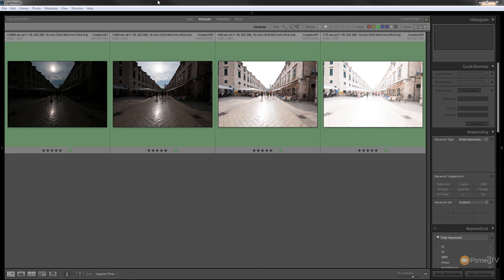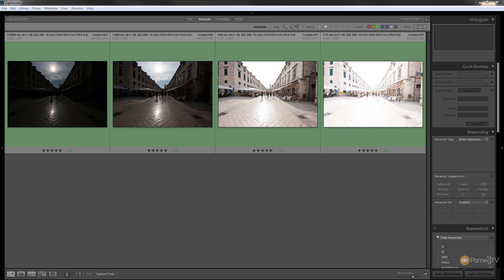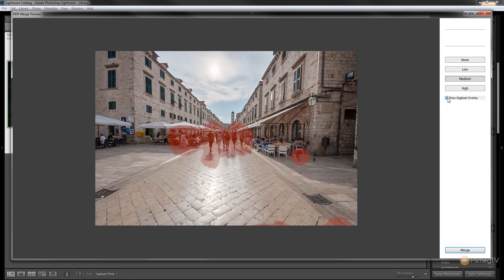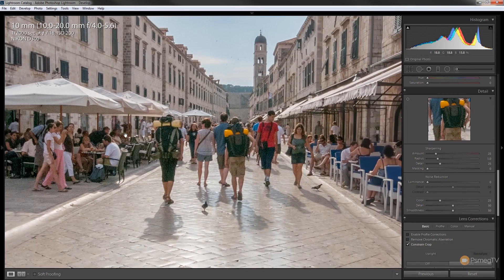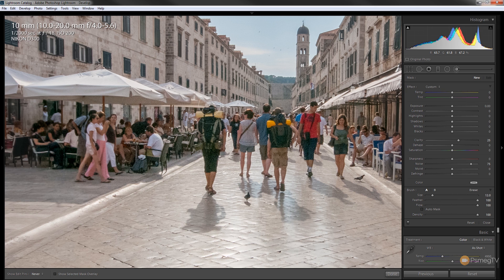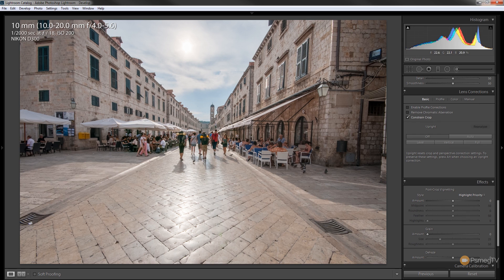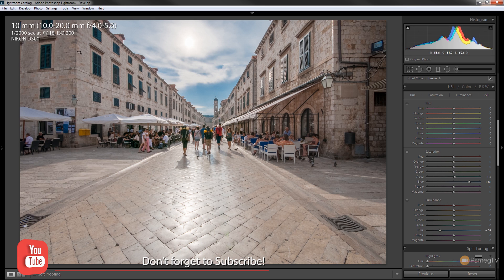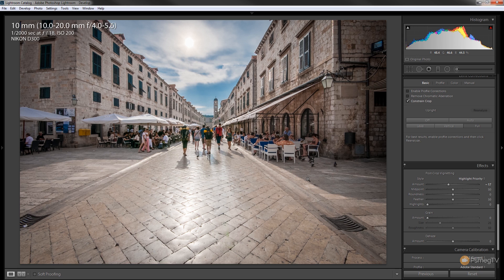Lightroom CC Tutorial - HDR Photography and Merge to HDR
Learn how to take your HDR photography to the next level with this easy to follow tutorial on HDR (High Dynamic Range) image processing right inside Adobe Lightroom CC (and 6).

See how to easily merge your exposures, remove ghosting and then edit your image using a range of Lightroom's tools and local adjustment options to create powerful looking, natural HDR images.